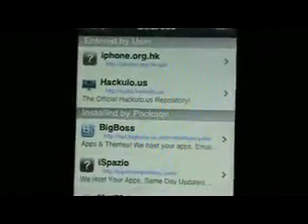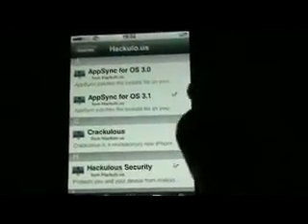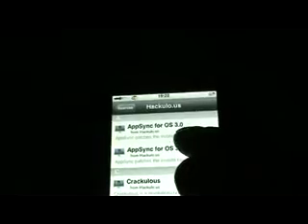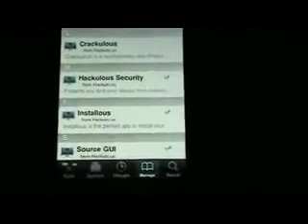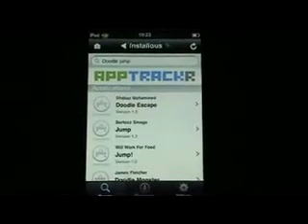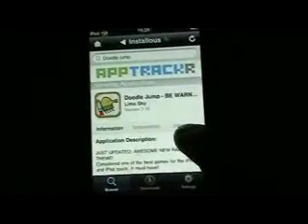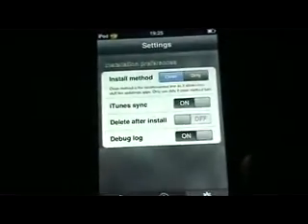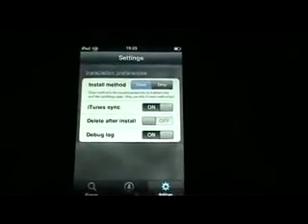Installius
How to install installius